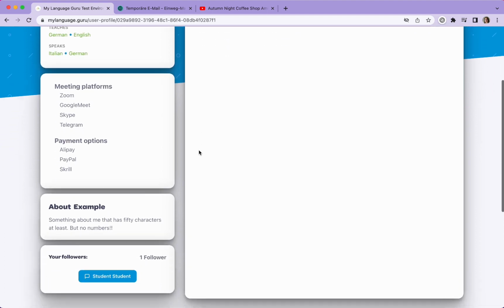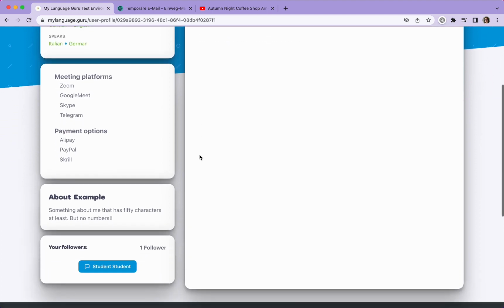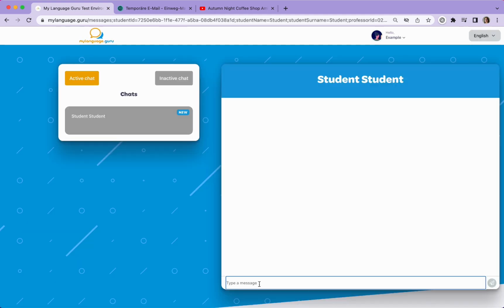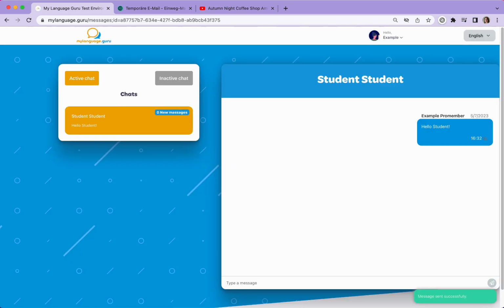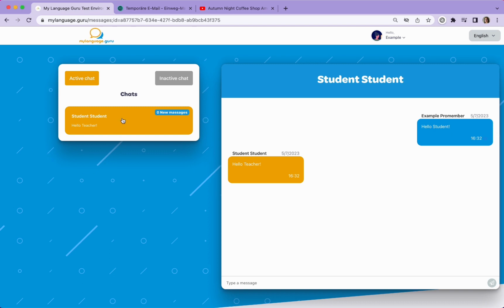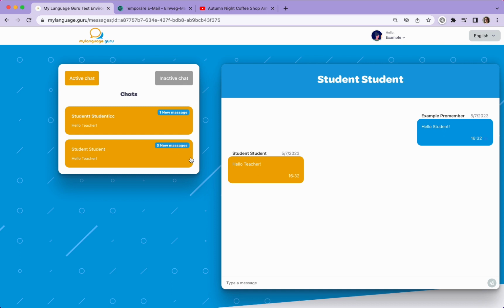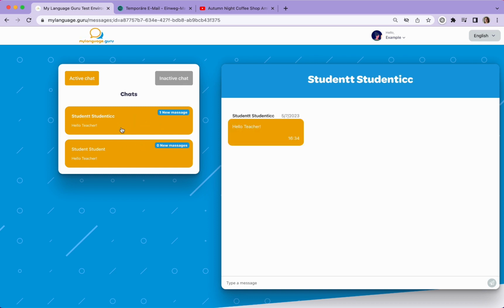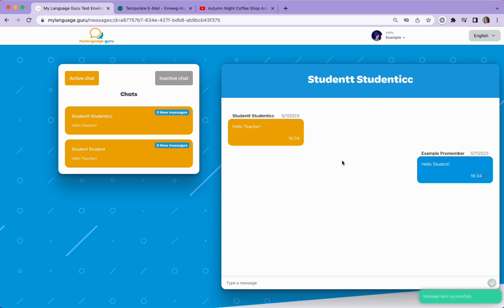How to use the Built-in Chat as a Pro Member Teacher - connect with language learners without limits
Welcome to Video 3: "How to Use the Built-in Chat as a Pro Member Teacher of our tutorial series for Pro Members. In this comprehensive video, we showcase the utilization of the built-in chat feature as a Pro Member, unlocking its potential to revolutionize your communication with students. The rating for you is possible after a chat with the Student is done and it is showcased how and want this happens at the end of the video.

Discover the power of seamless communication as you seamlessly can contact Students that follow you or the Students can contact you through the built-in chat feature.

In this video, we guide by utilizing the built-in chat feature to its fullest potential. Learn how to harness its power to initiate meaningful interactions that go beyond the confines of a traditional classroom. Embrace the opportunity to create a vibrant learning environment, where students feel heard, valued, and inspired.

Join us in this comprehensive video as we dive deep into the art of using the built-in chat feature as a Pro Member Teacher. Discover at the end of the video how Students can rate you as a Pro Member Teacher.